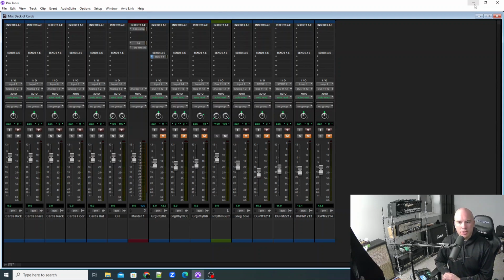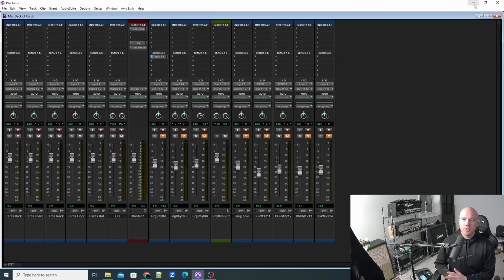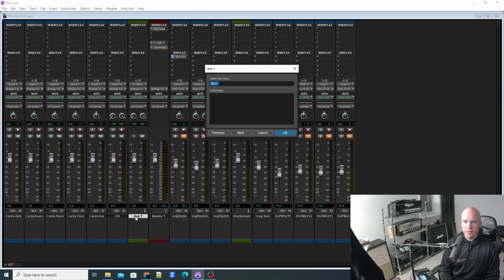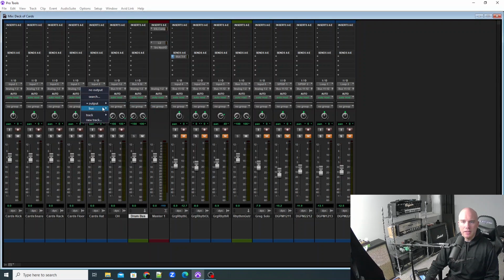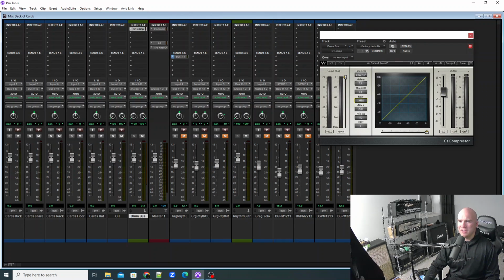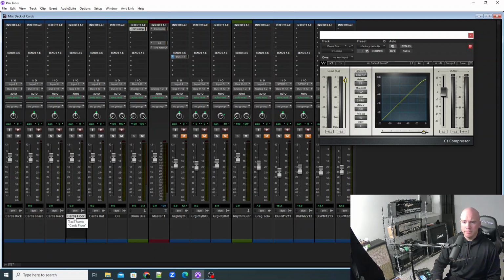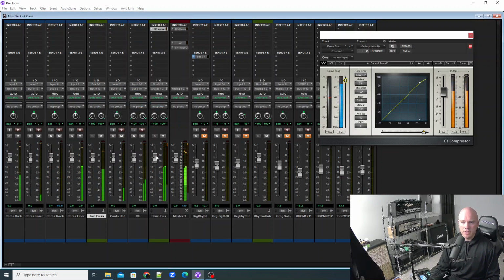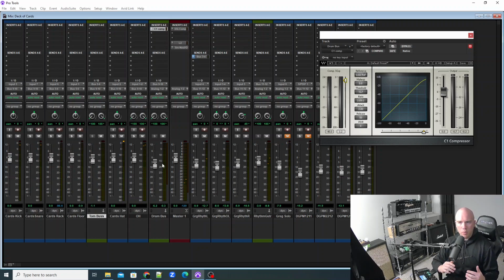Summing & Bussing | Audio Basics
This video covers summing and bussing of signals.